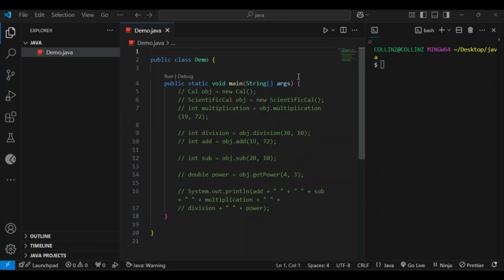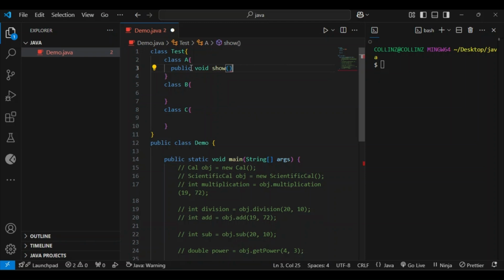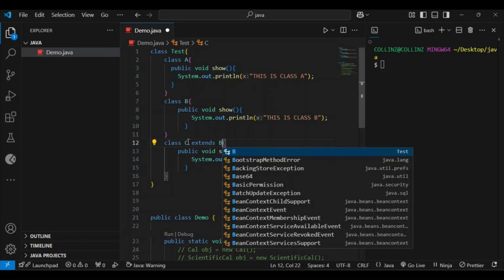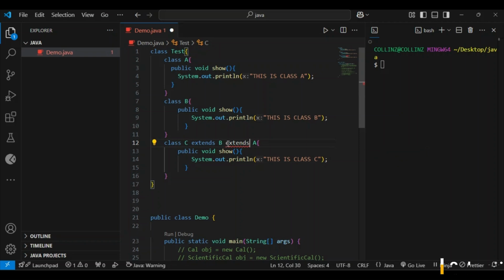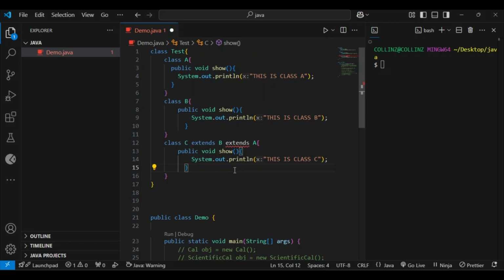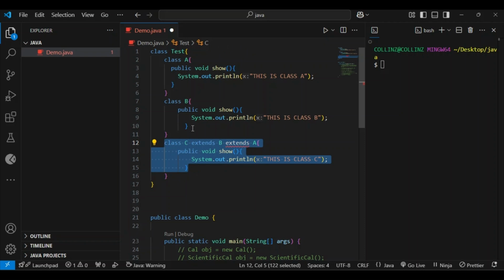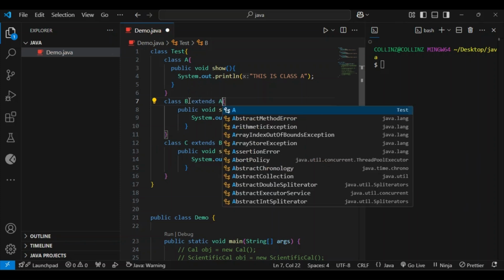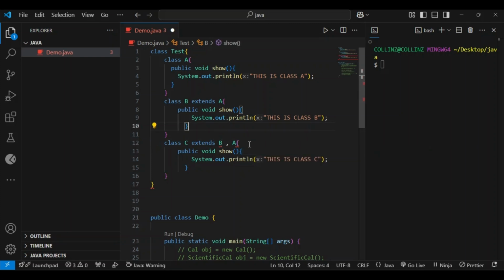Multiple Inheritance in Java: Is It Supported? 🤔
Does Java support Multiple Inheritance? In this video, we break down the concept of multiple inheritance in Java, why it’s NOT allowed with classes, and how interfaces provide a workaround!

✅ What You'll Learn in This Video:
✔️ Why Java doesn’t support multiple inheritance with classes ❌

📌 Perfect for Java beginners & intermediate programmers!
📌 Clear explanations with code demos & output!